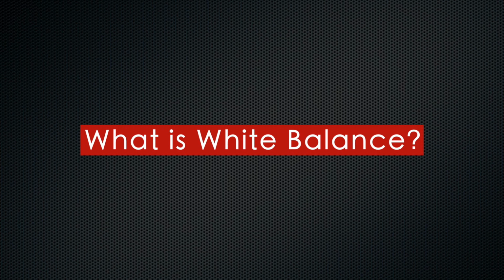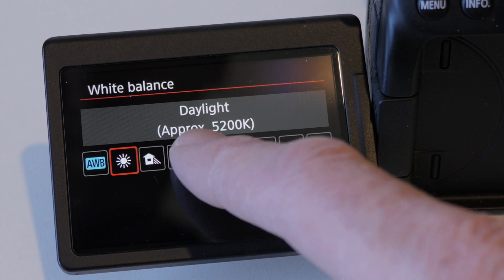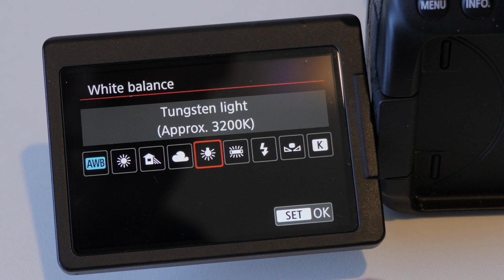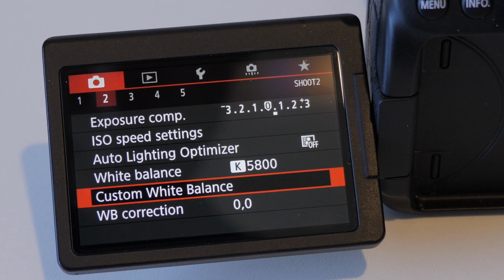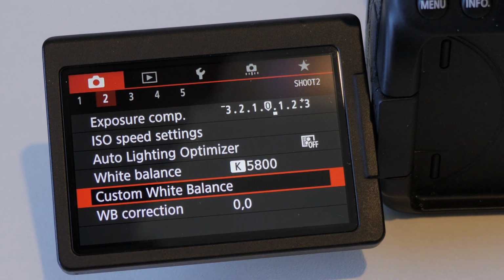White Balance for Shooting Video